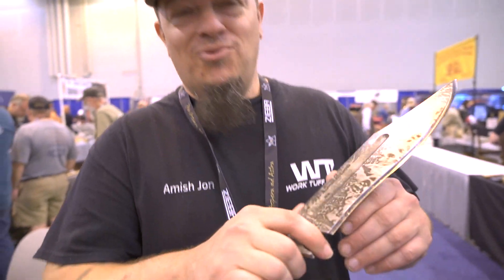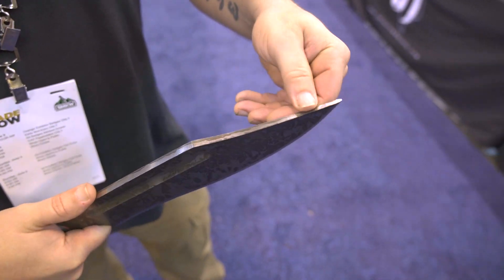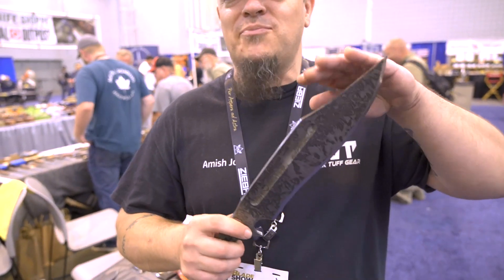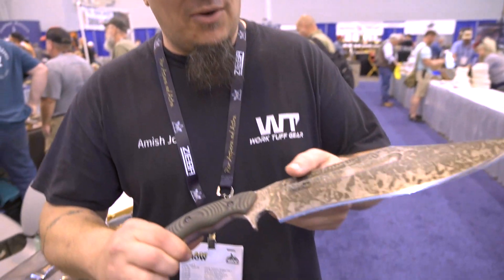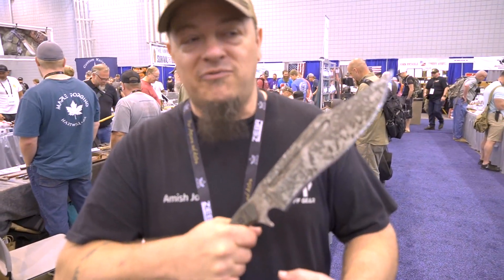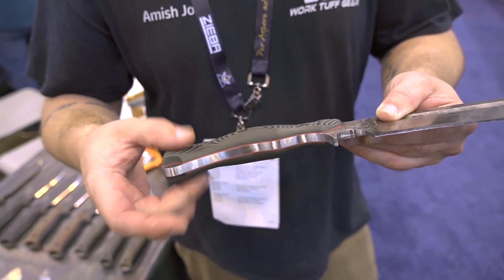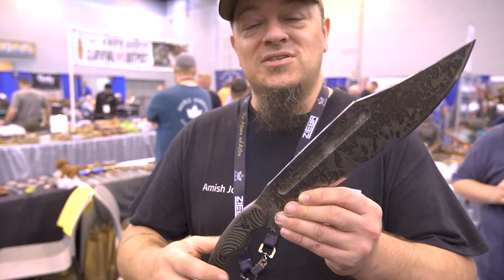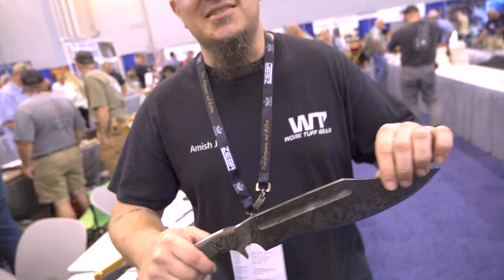Blade Show 2022: Work Tuff Gear Amish Jon!!!